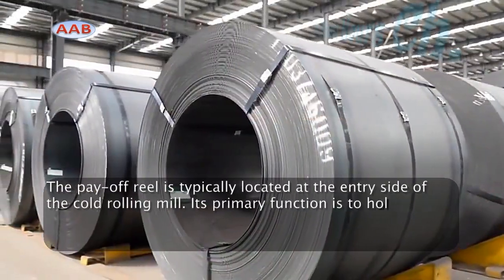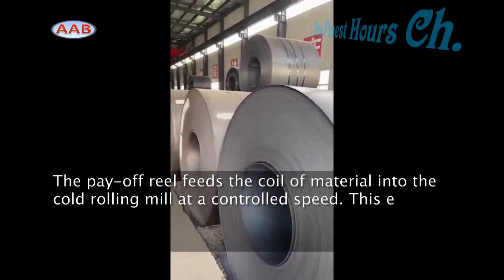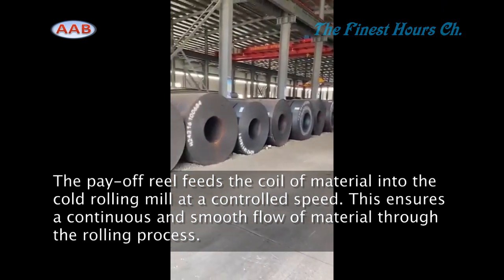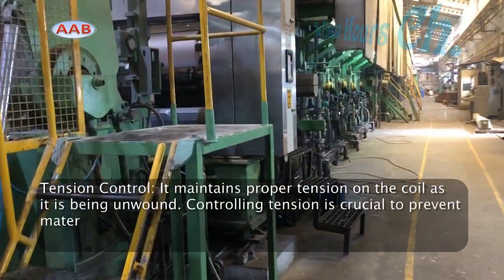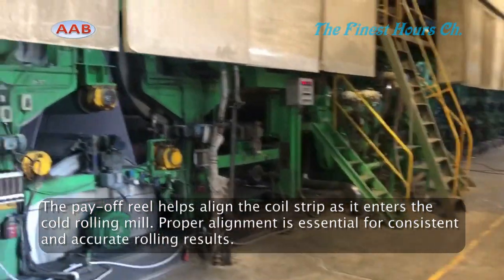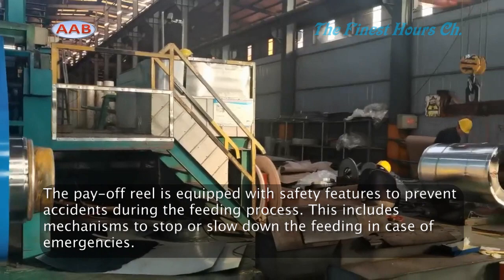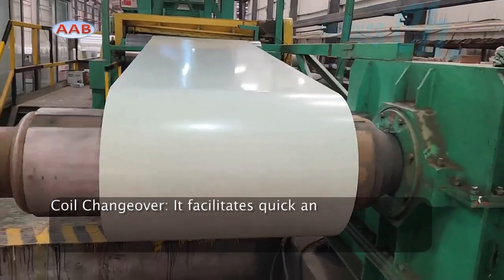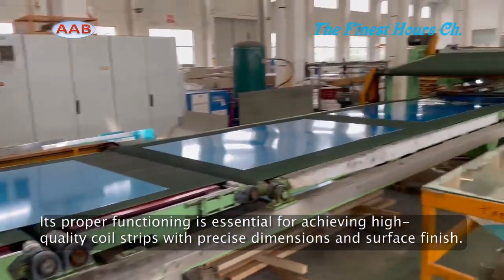The Cold Rolling Mill: The Pay-off Reel (POR) and Tension Reel (TR)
The pay-off reel is typically located at the entry side of the cold rolling mill. Its primary function is to hold the coil of material (such as metal) that is being fed into the mill for further processing. This coil could be unwound from a previous process or directly from a storage reel.
Overall, the pay-off reel is a critical component of the cold rolling mill, ensuring a steady and controlled supply of material for the rolling process. Its proper functioning is essential for achieving high-quality coil strips with precise dimensions and surface finish.

The Video content has been made available for informational & educational purposes only

The Finest Hours Ch.